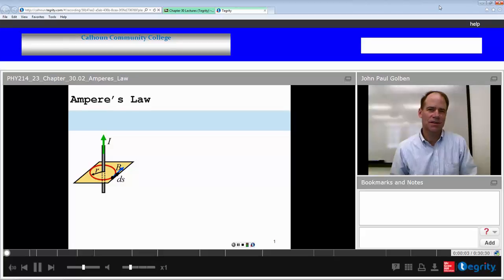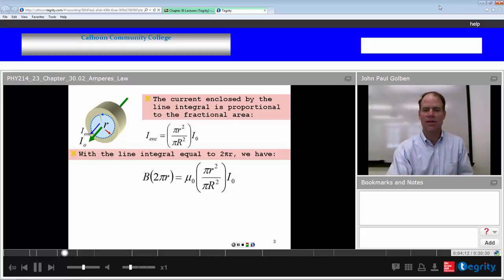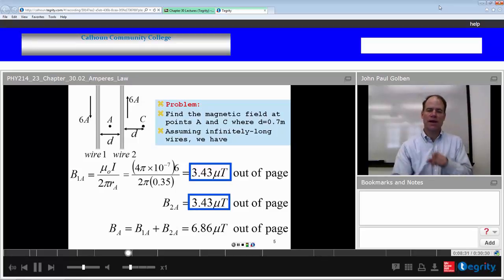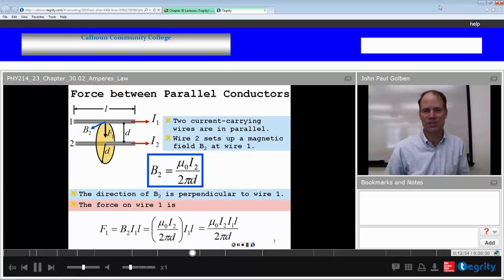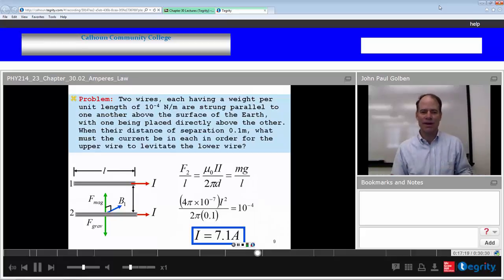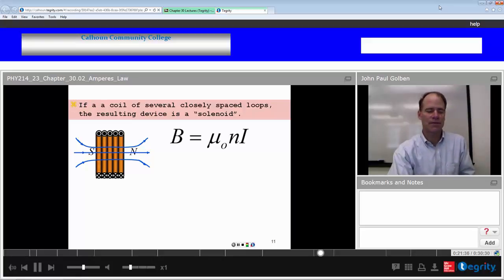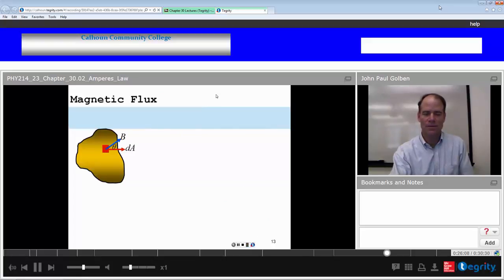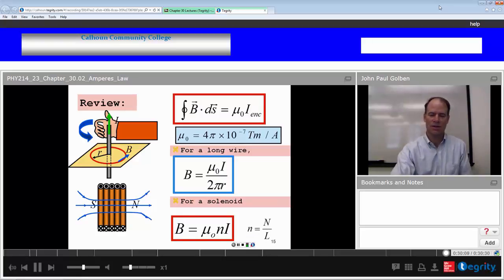PHY214 23 30.02 Amperes Law Golben